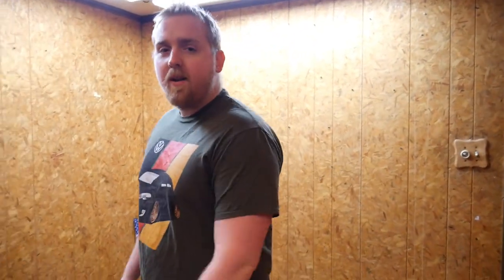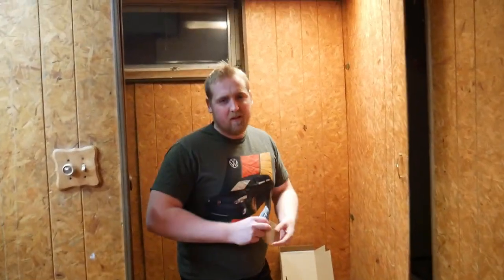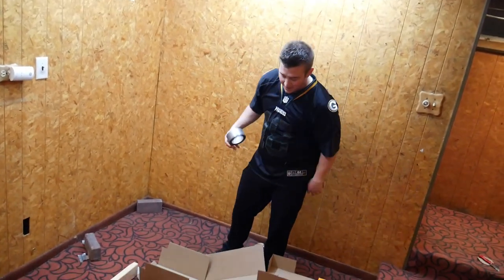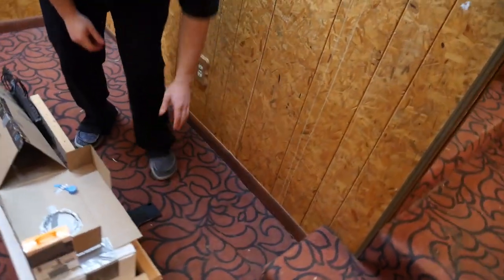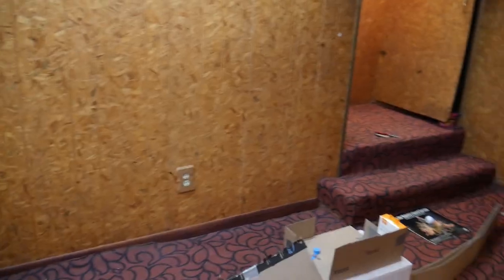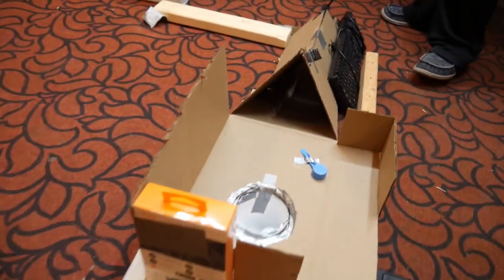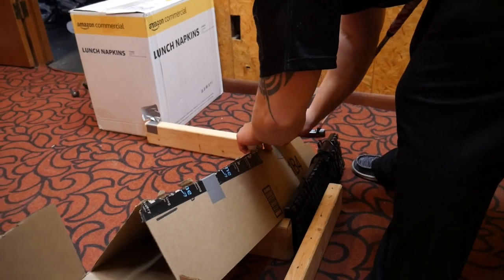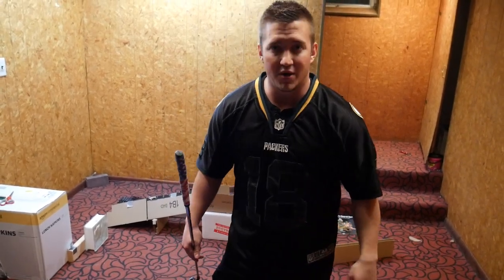HOW TO MAKE A MINI GOLF COURSE AT HOME FOR UNDER $10!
Looking for something to do during a quarantine,
or when you're bored at home?

I'm sure you've logged quite a few hours on the couch watching Netflix or Amazon Prime Video,
you've looked into home workouts like P90X3,
and probably already ate all your good snacks.

Wanna try something different?

We're going to show you how to make an easy to build mini golf course
in your home using supplies you may already have!

Since we're all on LOCKDOWN, that means all the mini golf courses are closed,
and many supply stores are too.

So that means we gotta improvise a bit, by making a mini golf course at home.

You're going to need a putter and a golf ball,
and an ample amount of space to set up your mini golf course.

For this mini golf DIY, you'll need:
scissors, duct tape, cardboard boxes.
Also a box cutter would be helpful.

If you plan to do any bank shots,
consider using bricks from your back yard,
wood boards, or anything that is really solid.
(Don't use something that's going to break)

For your walls and obstacles you may have to look around your home.
If you have any scrap wood, PVC pipes, or landscaping materials,
use those.

Maybe try putting around the pasta sauce containers or your toilet paper rolls ---if you've got any!

Lastly, you can't forget the mini golf holes.
You can use holes that you already have.
If you don't have any golf holes at your disposal; try using red solo cups
or any other round container you can scrounge up.

Get creative here, and remember to have enough space at the beginning of
each hole to stand while you putt.

Making a mini golf course in your house, or in your yard
during this LOCKDOWN, quarantine, whatever-you-want-to-call-it,
can give you an outlet for your creativity, and a chance to work on your short game!

We wanted to be more "essential" so we made our mini golf course step by step just for you.

Make sure to stay at home and when the boredom hits; give this DIY mini golf course a shot and make one in your basement like we did.

You won't even need an N95 mask or a stimulus check and you can practice social distancing the right way by watching us play on YouTube.

Join Matt & Brandon with MinigolfUS as they make a DIY mini golf course in their basement, and test it out.

About MinigolfUS:
We are the Mini Golf Channel.
We make mini golf great again; one putt at a time.

Make sure to follow @MinigolfUS & @brandonnocerini on TikTok to see more of our favorite CONDENSED action-packed clips!

Track: Everen Maxwell - Where Earth Meets Heaven (ft  Sasha Waters)